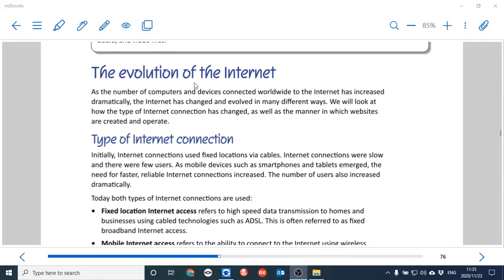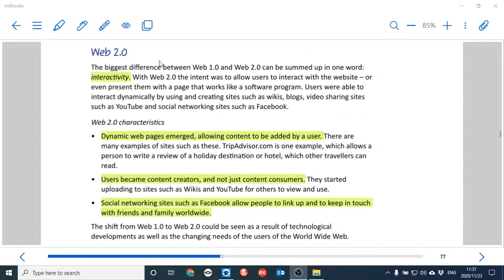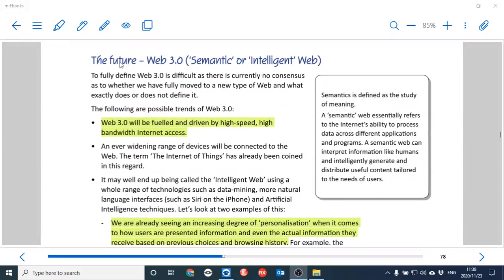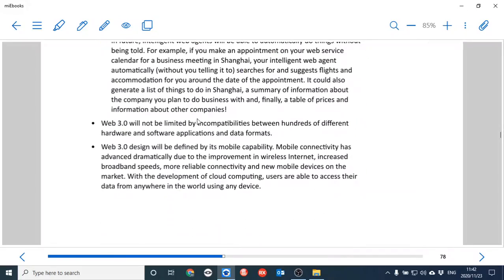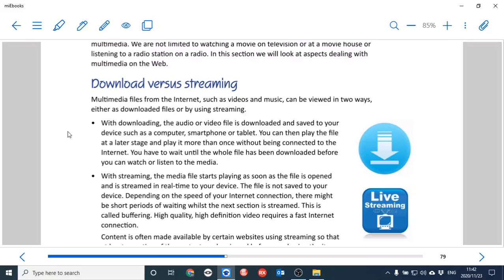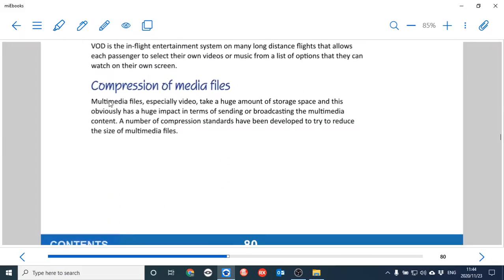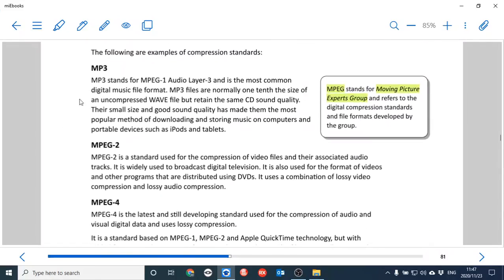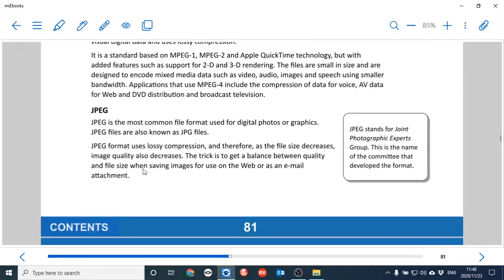Gr 11 - Chapter 2.3 Internet and WWW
A brief summary of the theory chapter 2.3 from the grade 11 book "IT is gr8! @ 11"